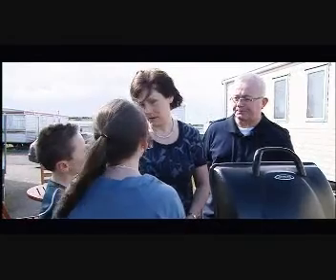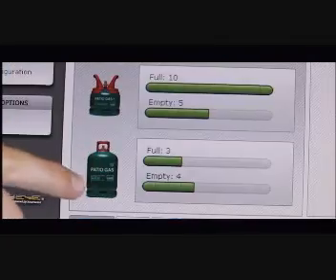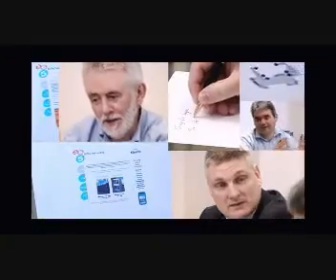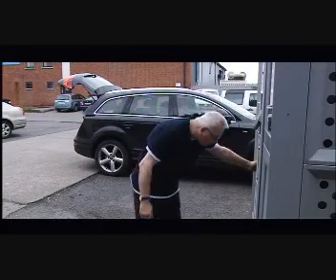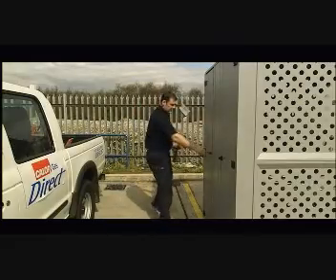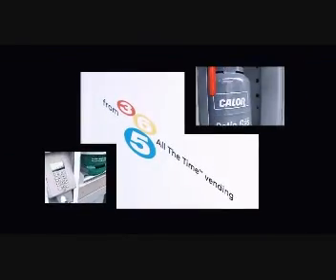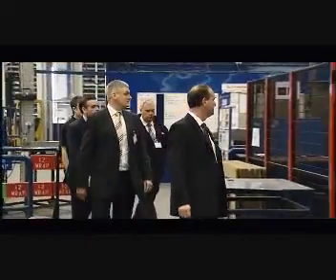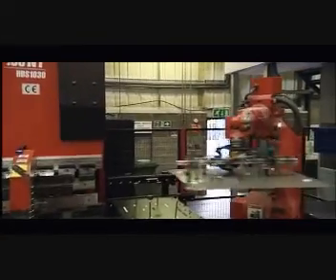David Gordon Demo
Advert for Calor